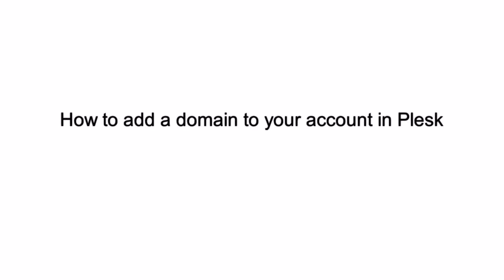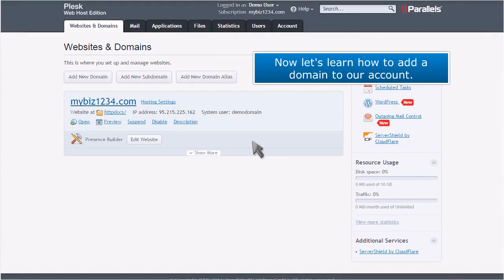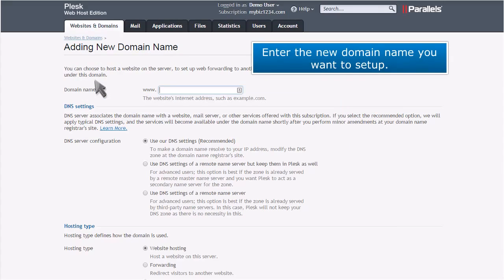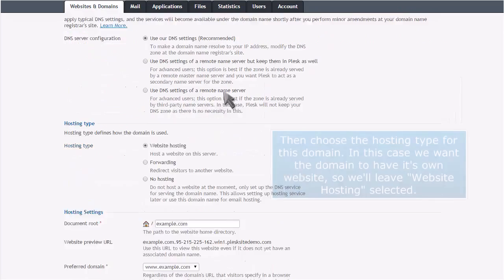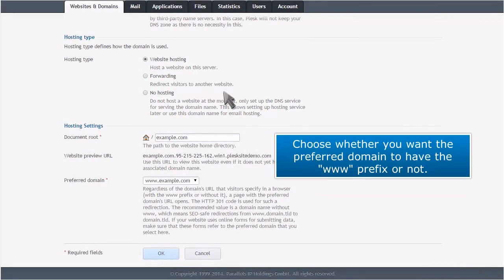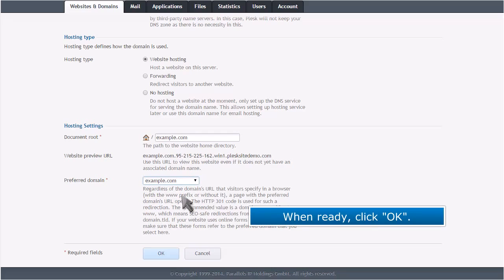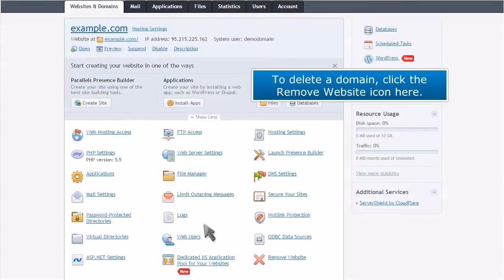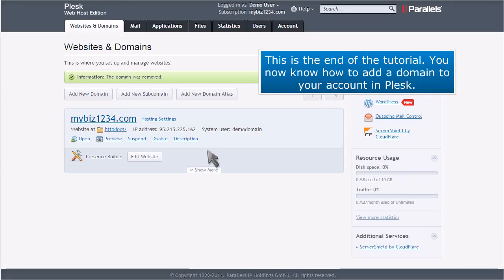Plesk: How to Add Domain to Your Account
In this HostPapa tutorial, we show you how to add a domain to your account in Plesk.